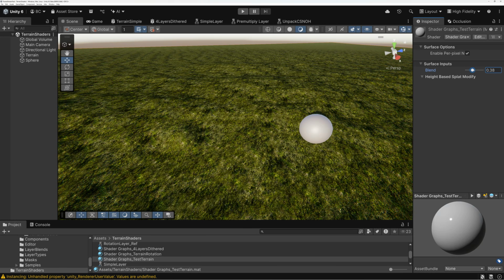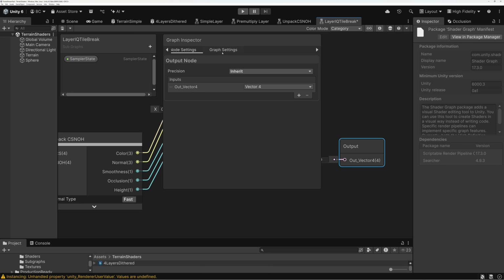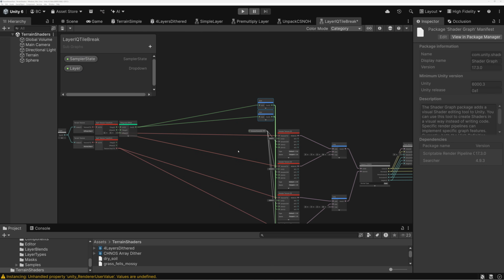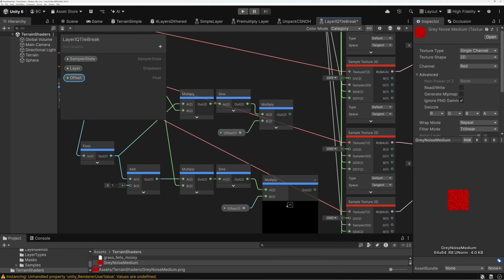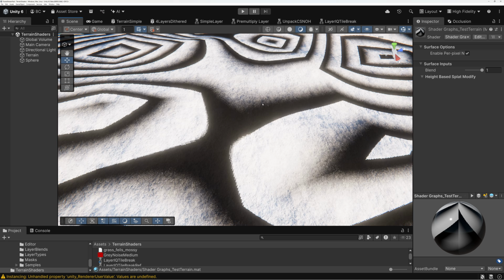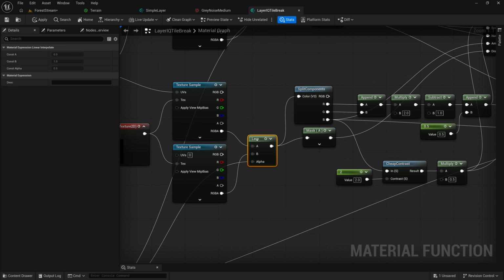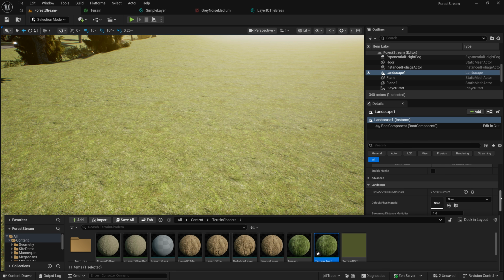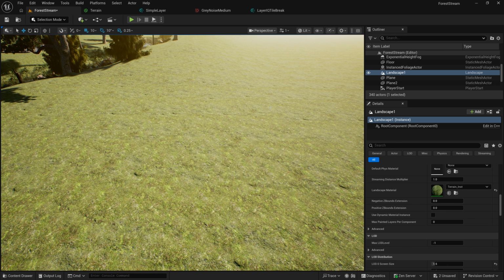Better Tile Breakup - Terrain Shaders - Episode 7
In this tutorial, I show a better method for breaking up tiling artifacts so terrain looks more organic and less repetitive. I show how to create the technique in both Unreal and Unity.

Theme Music
Peace in the Circuitry - Glitch Hop